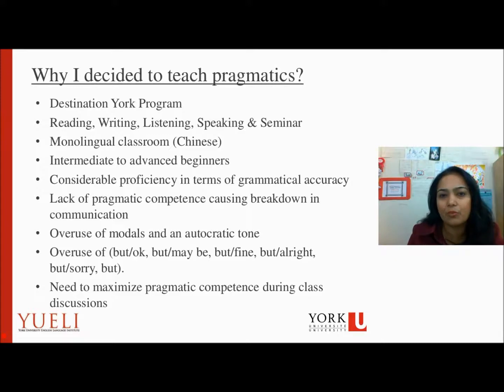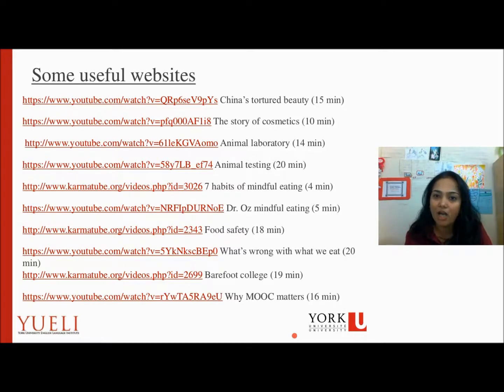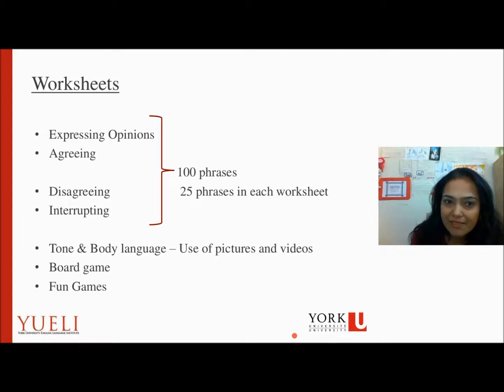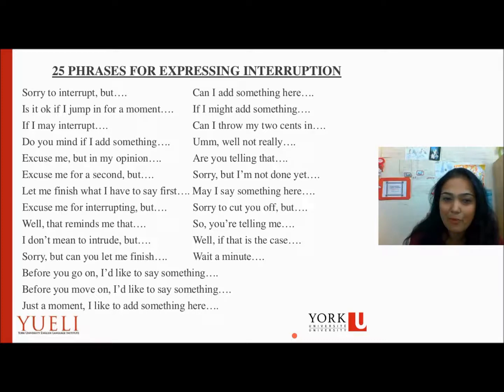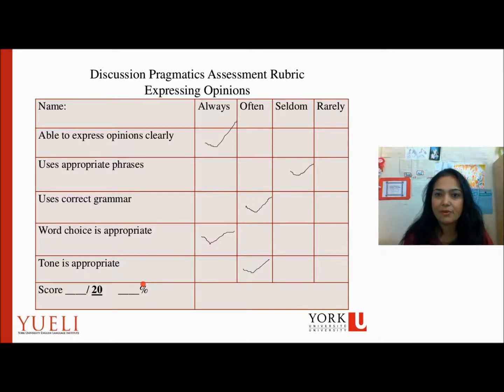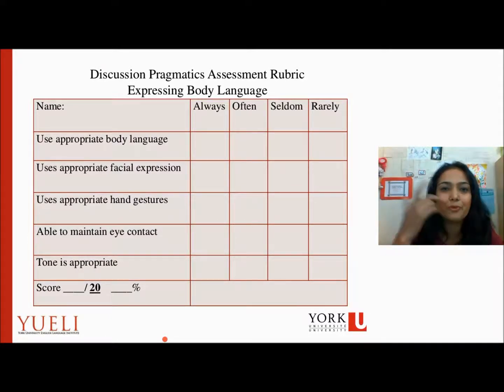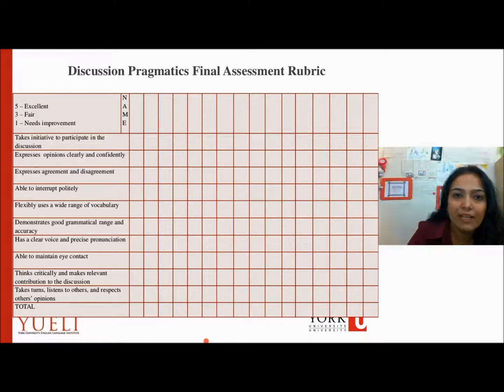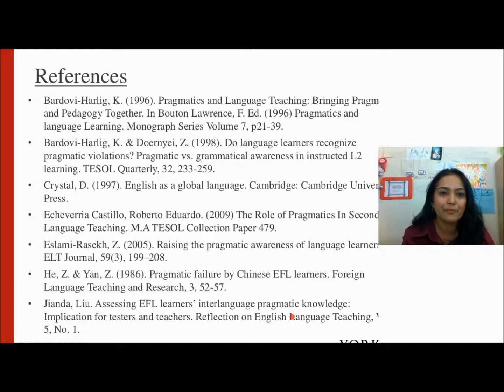English Online September Webinar Session 1. Teaching Discussion Pragmatics in an EAP Program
Presented at English Online Webinar on September 13, 2014 by Jagrati Chauhan, York University English Language Institute